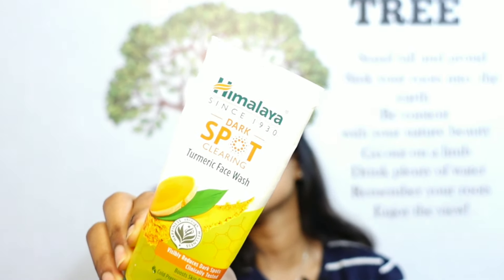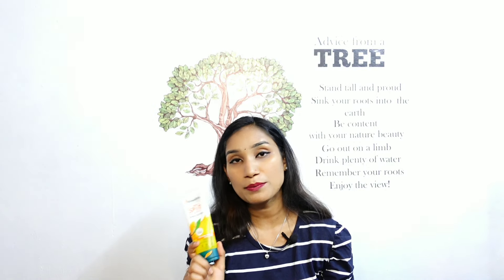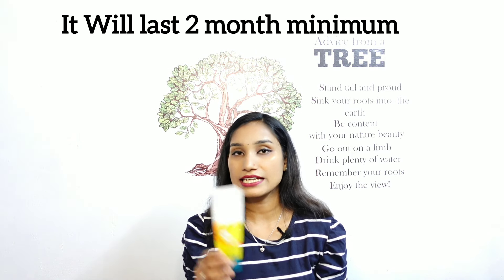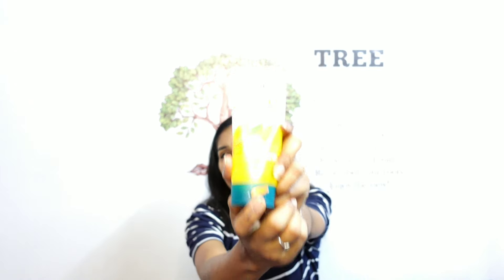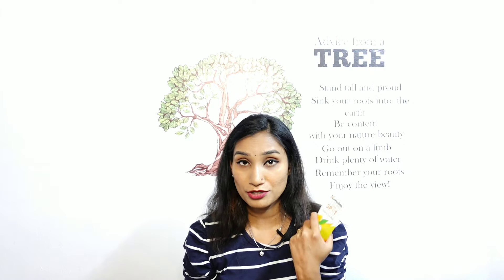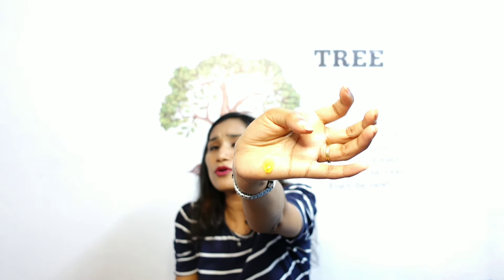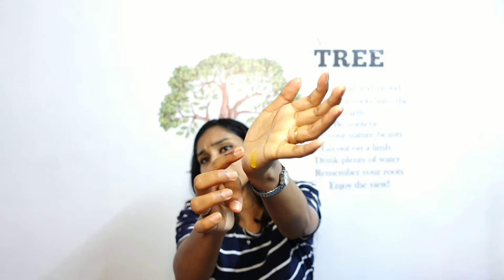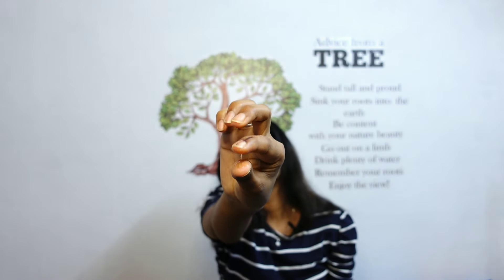ഇത് ശരിക്കും ഞെട്ടിച്ചു ✨ But...? Himalaya Turmeric Facewash for Dark spot | Malayalam Review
Visibly reduces dark spots
Turmeric, a golden root renowned for its extraordinary medicinal and healing powers, is a time-tested, natural remedy for skin problems. Himalaya Dark Spot Clearing Turmeric Face Wash harnesses the power of Turmeric and Licorice to visibly reduce dark spots and blemishes.

Backed by research and inspired by the ancient wisdom of Ayurveda, the face wash contains unique cold-pressed extraction technology that helps preserve the active principles of Turmeric. With the potent antioxidant extracts of Turmeric and Licorice, Dark Spot Clearing Turmeric Face Wash clears spots, making your skin bright, healthy, and radiant.